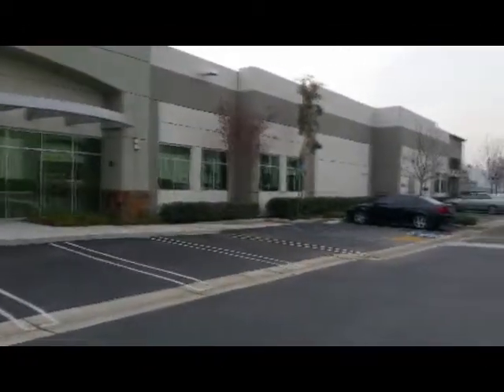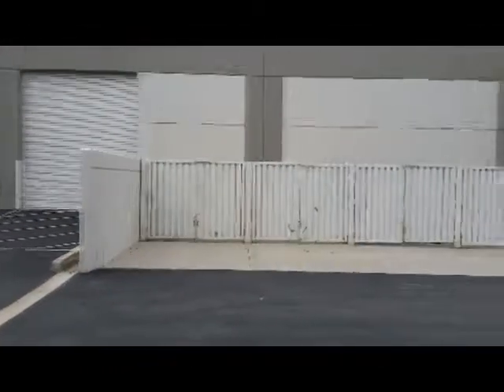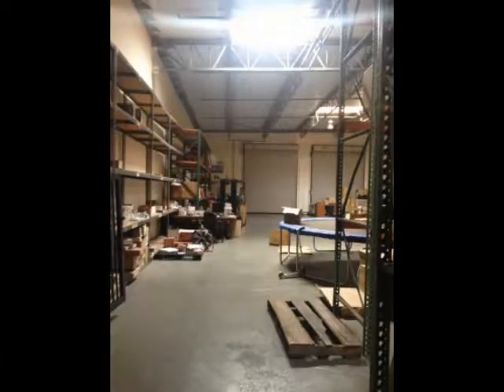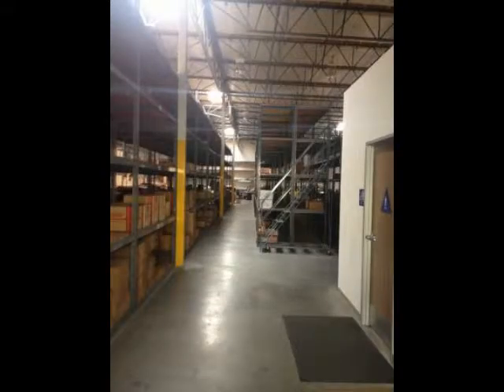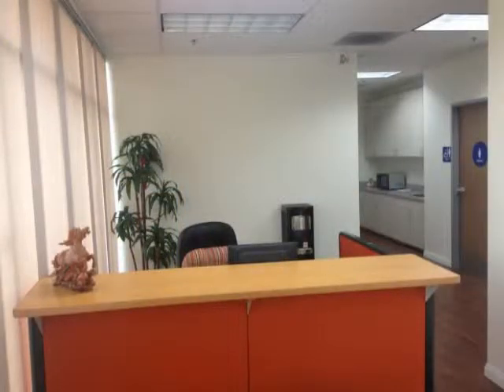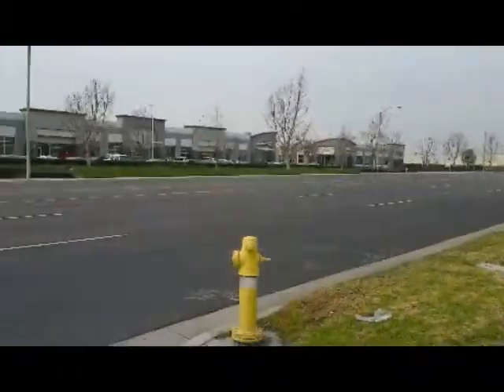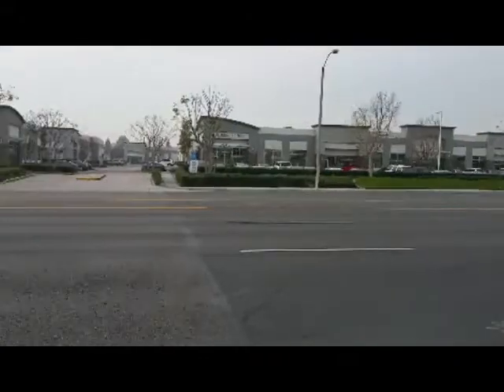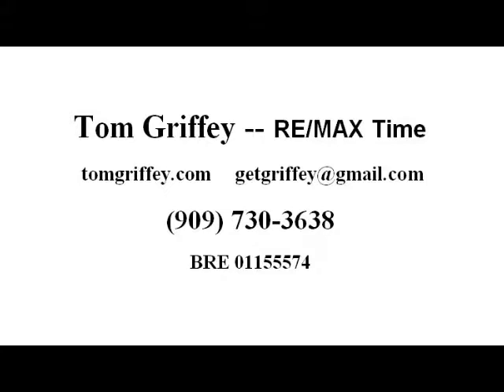S Grove Industrial Warehouse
Great New Commercial Listing